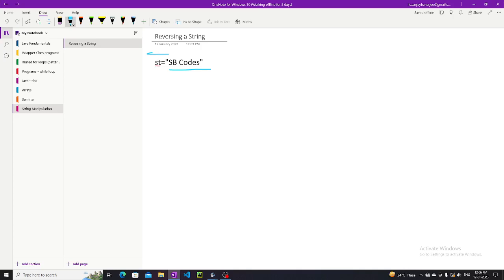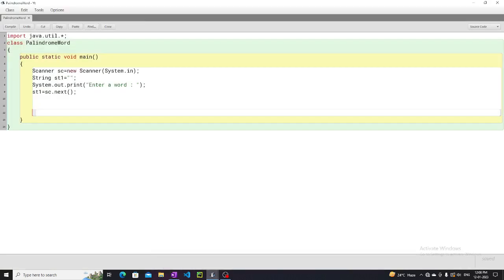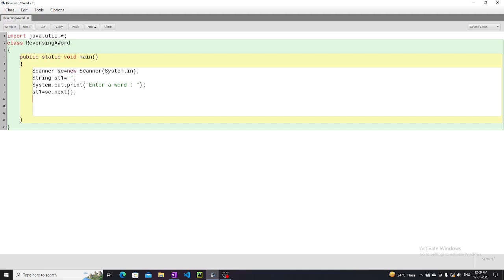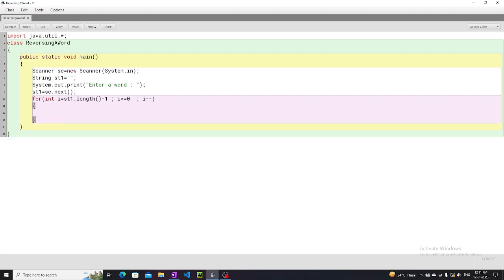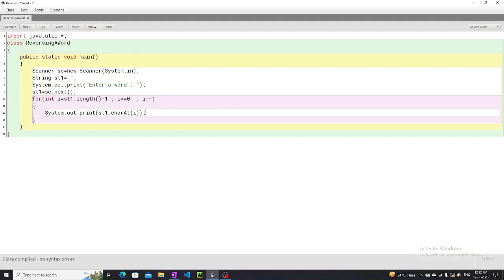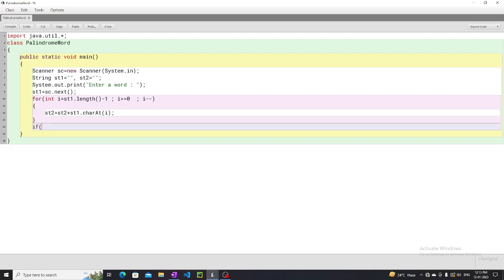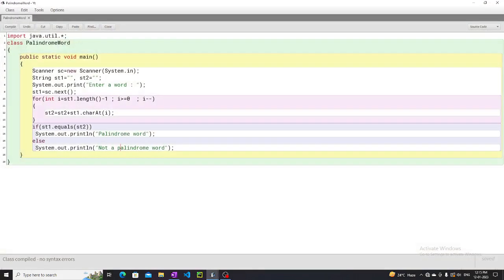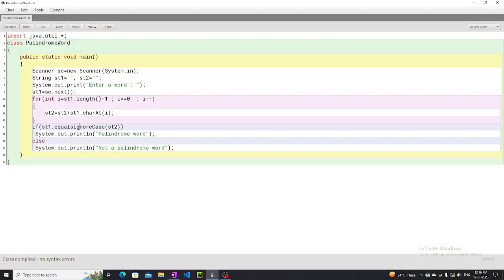Palindrome Word || String Manipulation || Java Programming || SB Codes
In this video, we have discussed about Palindrome Word in Java...Hope I was able to share something ...

Hi ! I am Swastik Banerjee, the only ISC Computer Science student of my batch. Accidentally I became " Only Computer Student " 😂

Welcome to my venture - SBCodes ❤,  where we would learn and grow together 🤝

SB Codes is our attempt to share knowledge about Computer Programming and stuffs related to Coding.

At SB Codes, We provide a simple explanation of Coding Techniques, Basic Programs which may be difficult for people to understand. The Source Code ( if any ) is pinned in the comments section.

🔊 Java Programming
      - And many more areas of Computer Programming in future.